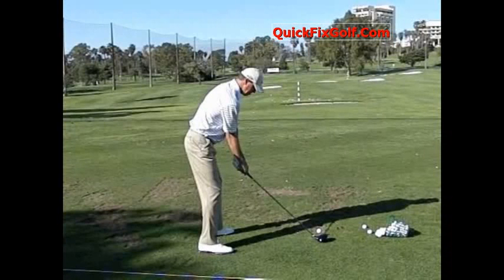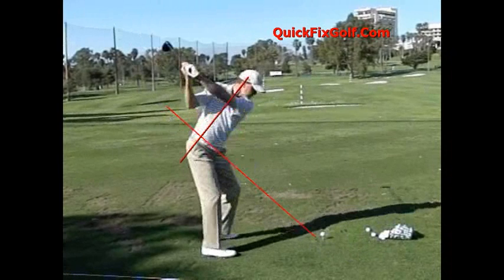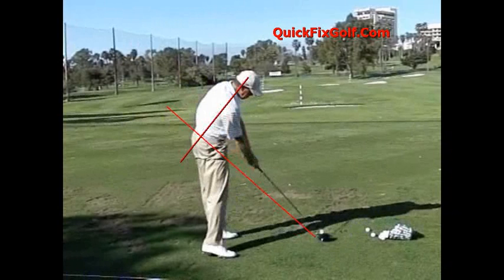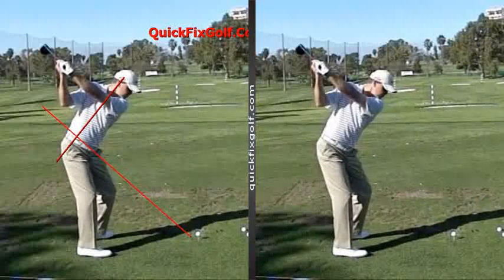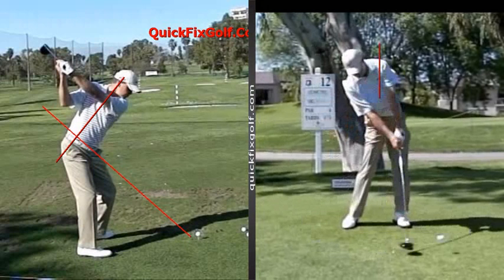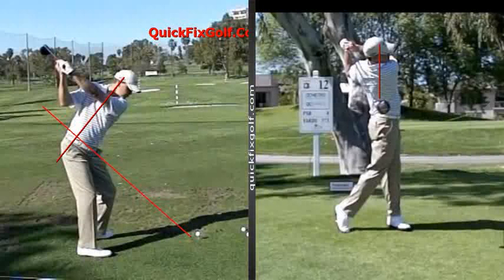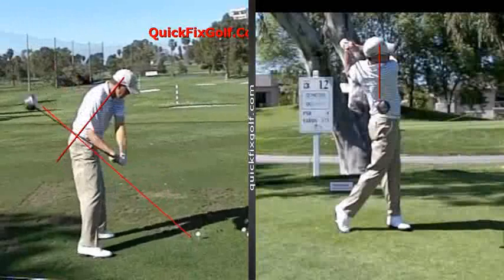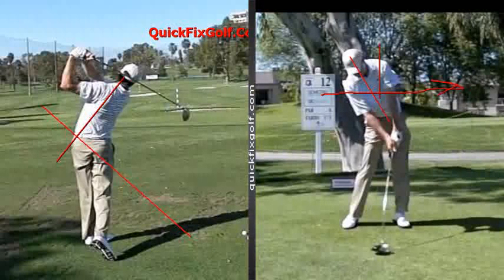Golf Swings in Slow Motion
Another in a series of golf swing video analysis of a PGA pro where golfers can guess who the pro is.  We show you their swing in slow motion and you guess who the pros is.

Remember, you can always get a free analysis of your golf swing online from Quick Fix Golf.  Just get out your cell phone and video your swing front and down the line and upload it to our